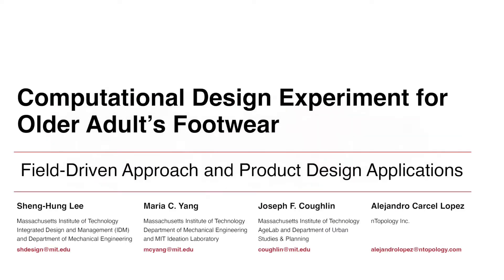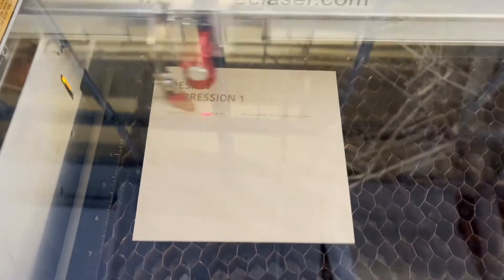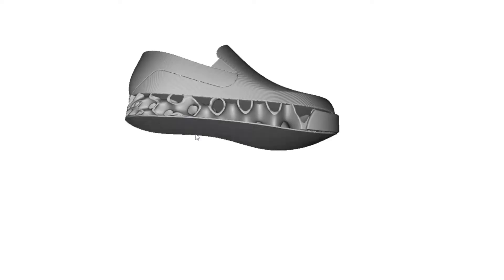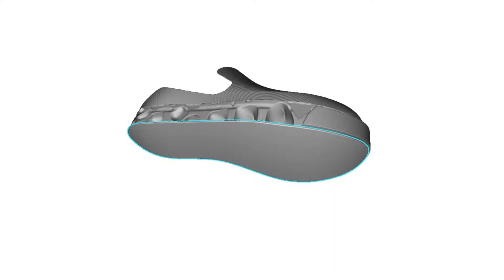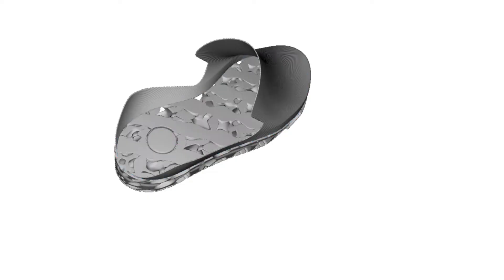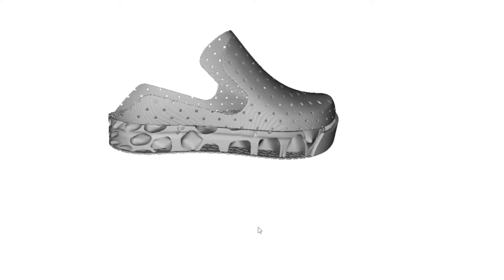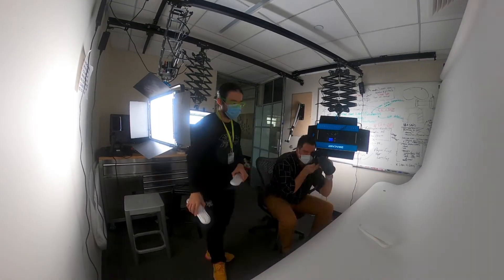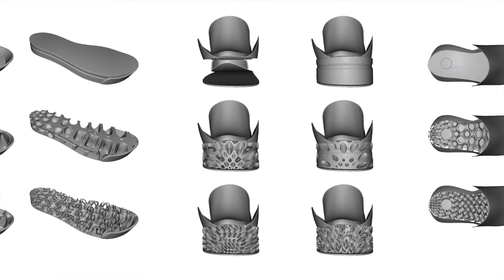Computational Design Experiment for Older Adult’s Footwear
The purpose of the study is to build tailor-made footwear soles for older adults through field-driven design and technology to satisfy their unmet needs and respond to the two research questions: 1. How to translate people’s feet pressure data to shape the three-dimensional model of footwear soles to generate customized products? 2. How has the field-driven design approach transformed the roles and responsibilities of product designers and thus shaped human-centered design (HCD)?

One pervasive effect of aging is people’s feet undergo a significant loss of cutaneous touch and pressure sensation. Their feet gradually become deformed and asymmetric depending on health, lifestyle, and walking postures. Mobility is a key factor to measure their life independence and we think footwear soles are the product most directly linked to mobility.

Field-driven design is a computationally lightweight process that is applied to three-dimensional objects through a mathematical formula reinterpreting a solid body. It has made the process intuitive to precisely control models, simulate results efficiently and effectively. This study showed how we translated feet pressure data to rebuild comfortable, safe, and customized footwear soles for older adults and discussed the future roles of designers and HCD impacted by field-driven design and technology.

Authors: Sheng-Hung Lee, Maria C. Yang, Joseph F. Coughlin, and Alejandro Carcel Lopez
In: Royal College of Art (RCA) Helen Hamlyn Centre for Design ─ INCLUDE 2022: Unheard Voices